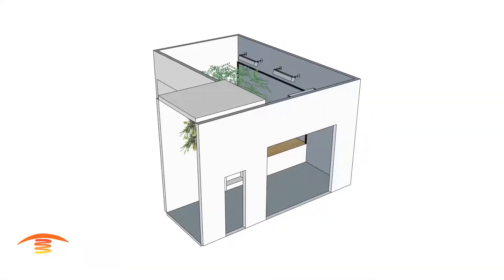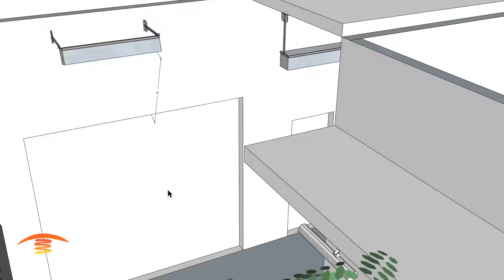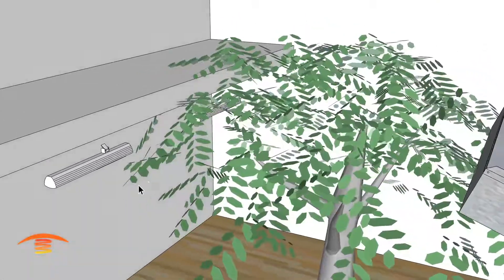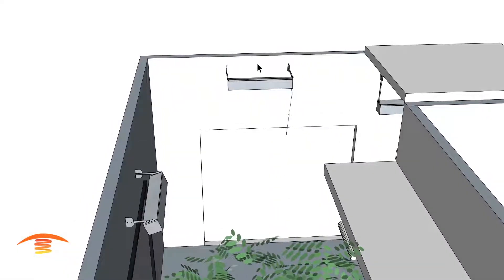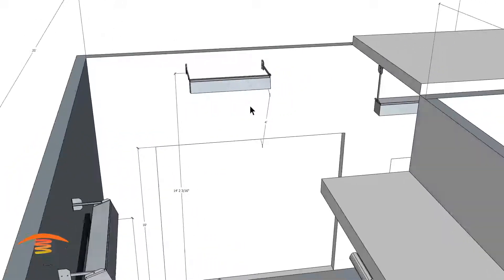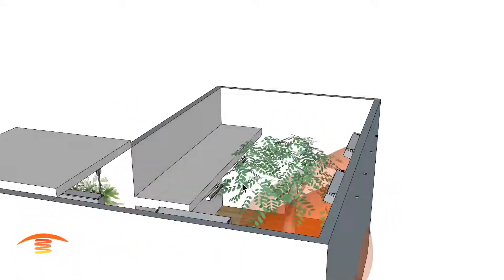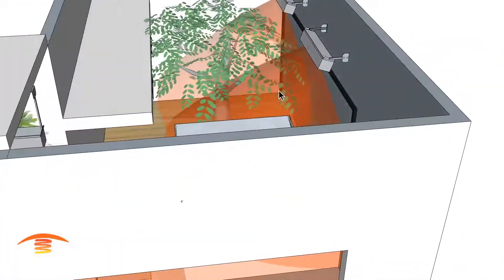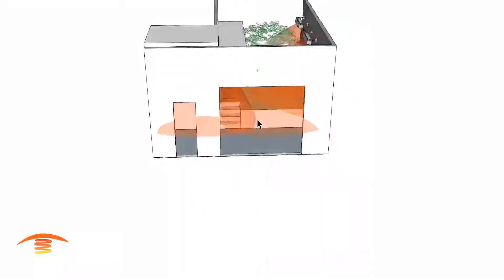Adding Sunpak Patio Heaters TSH to a LA Resturant For Added Outdoor Comfort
Repurpose the existing heaters to a more stable location and add either Gas or all Electric infrared patio heaters.